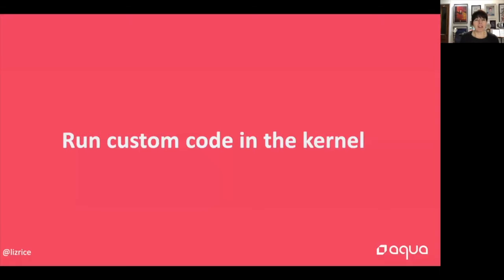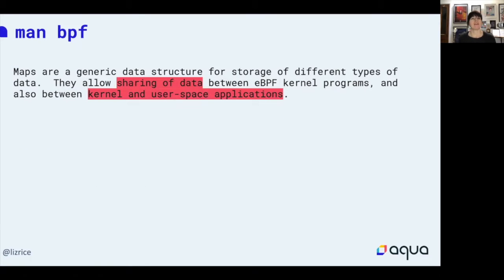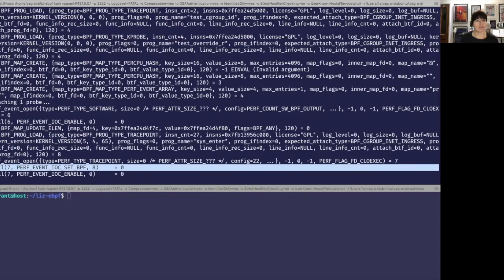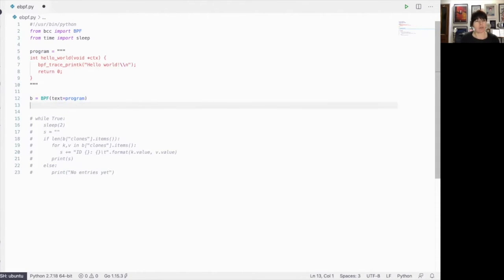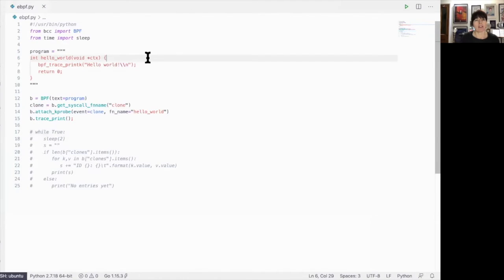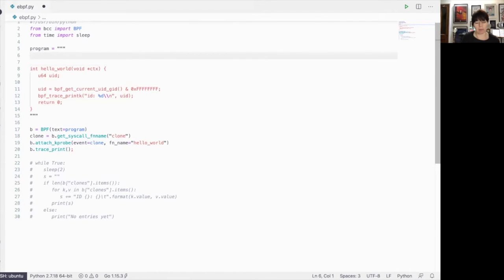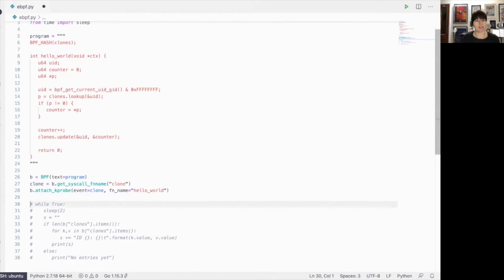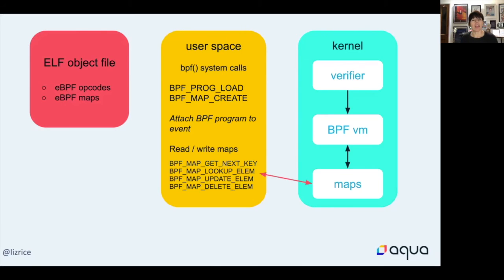A Beginner’s Guide to eBPF Programming - Liz Rice - Full Keynote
You’ve heard about eBPF as an exciting technology that opens up a world of new observability, security and networking capabilities. But how do you write eBPF programs? In this talk Liz will show you how to get started so you can run your own custom code in the Linux kernel - or even if you don’t plan to write eBPF yourself, it will help you understand how the technology works.